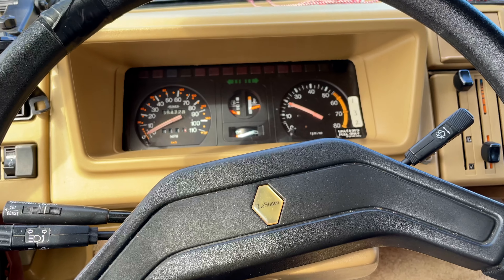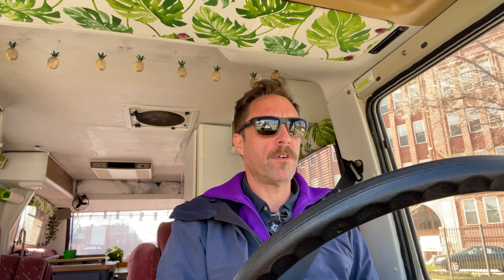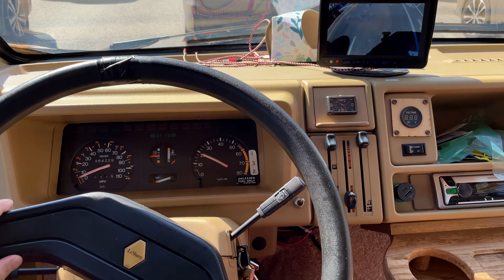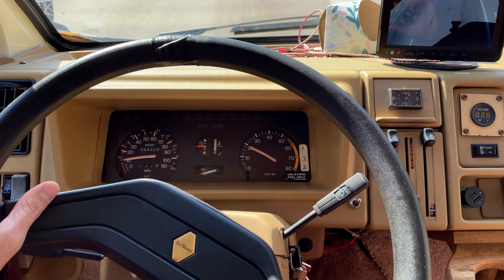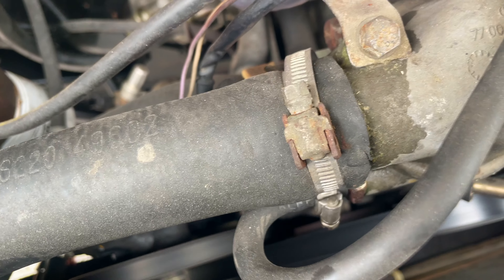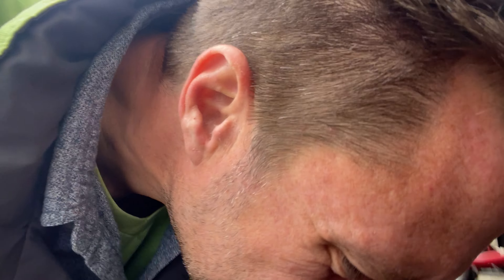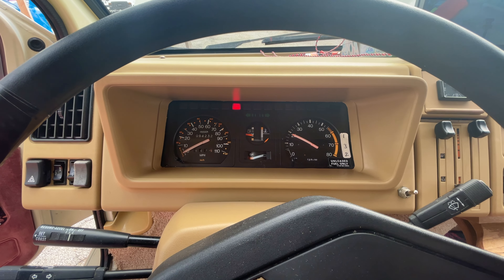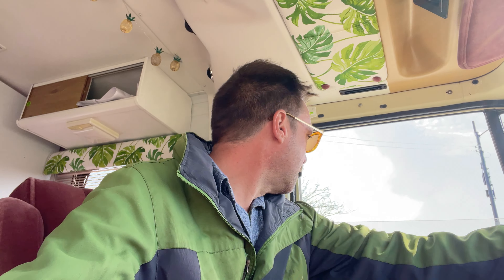Springing Polly 2022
Our 1988 Winnebago LeSharo has been parked all winter. VanLife isn't all it's cracked up to be and Polly needs some attention. She doesn't run well, and has some wear and tear that needs to be addressed.